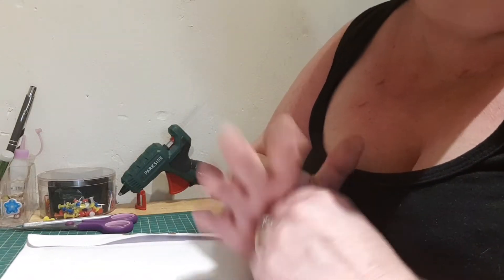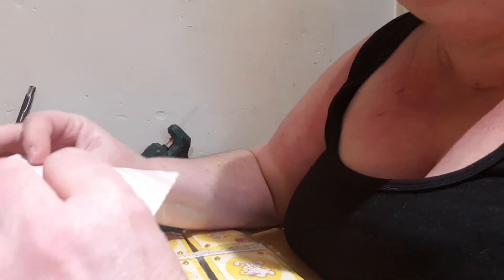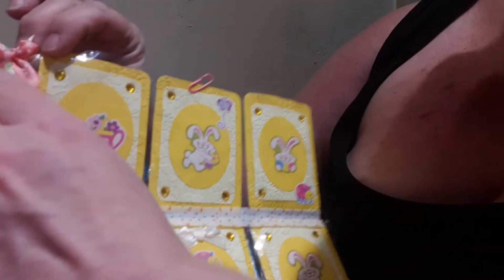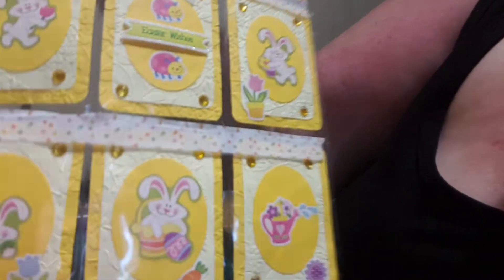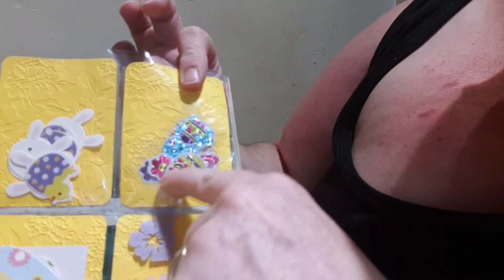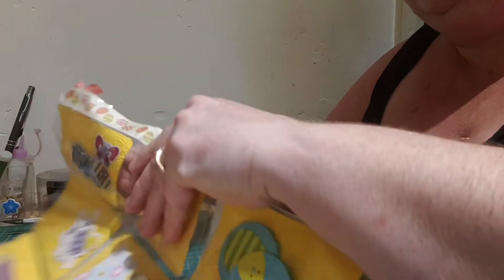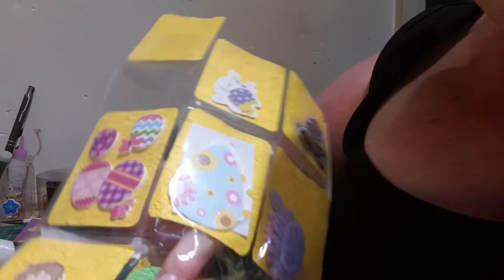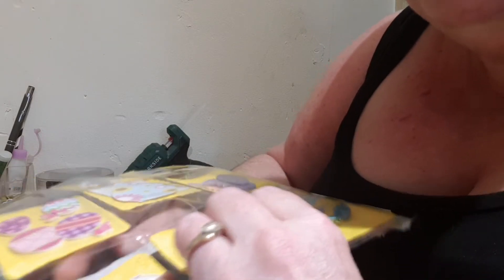Easter pocket letter swap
A swap with the lovely Wendy Lawrie. Thank you so much for swapping with me I absolutely love my pocket letter.